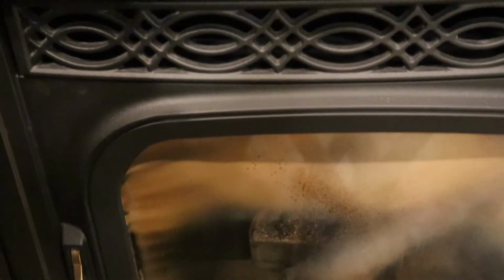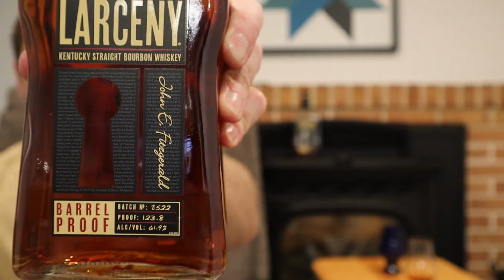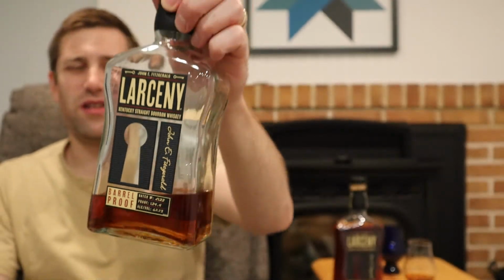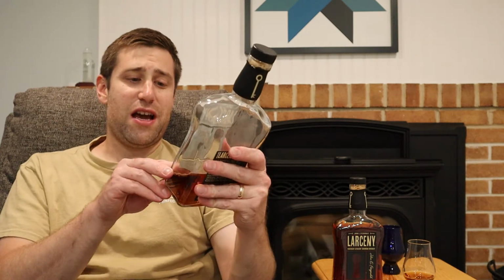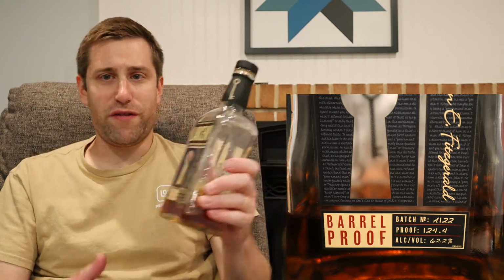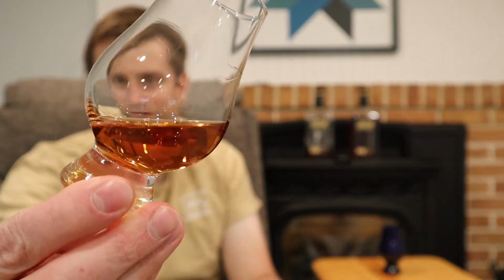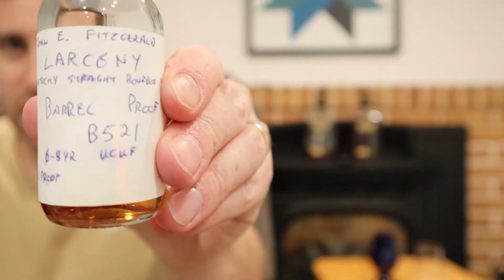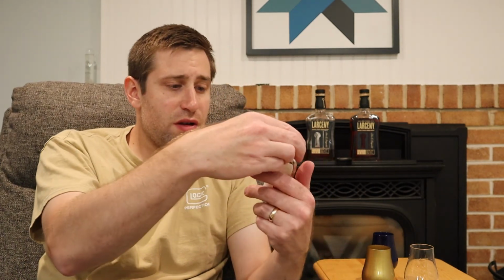Larceny Barrel Proof B522 vs Larceny A122. Larceny BP just keeps getting better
Tonight I review Larceny BP B522 and compare it to A122 as well as B521 from last year
Below are the links to the products you can get off Amazon.
Wee (Mini) Glencairn
Glencairn set of 2 in Presentation Box
Colored Glencairn Presentation Set
Blue Glencairn
Black Glencairn
Gold Glencairn
Green Glencairn
Red Glencairn
Mini Measure Cup
2 oz glass sample bottles with labels and funnels (24)